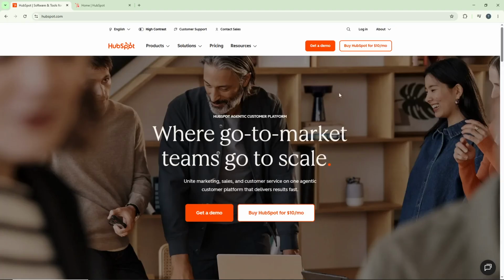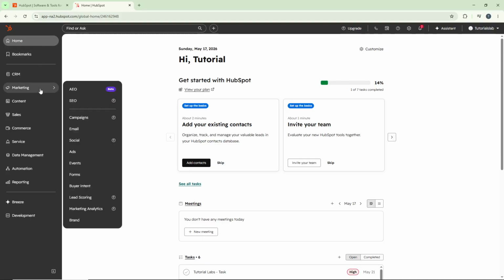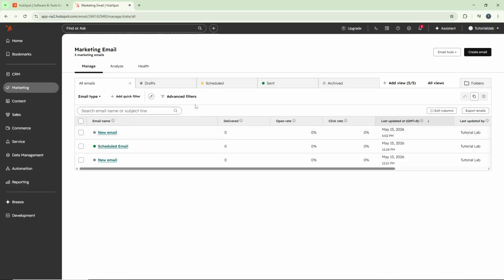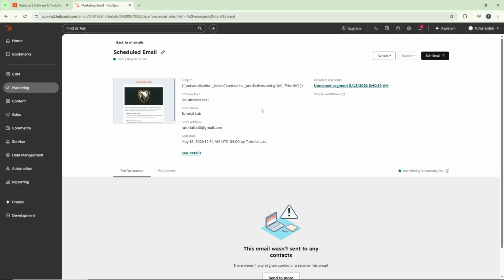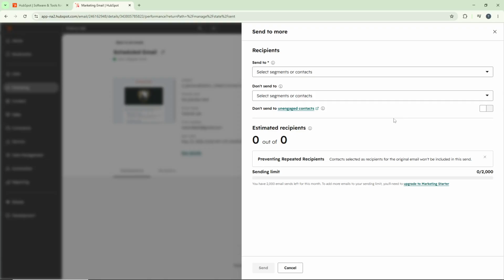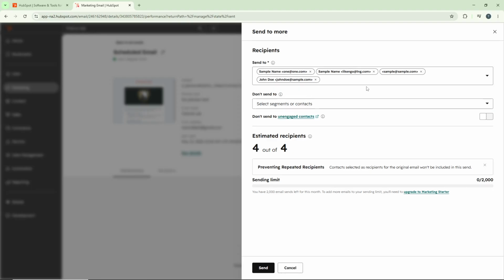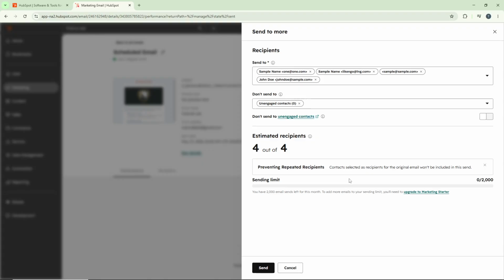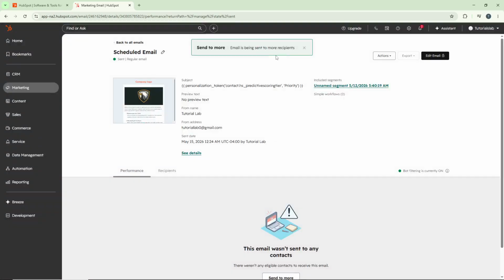How To Resend Marketing Emails In Hubspot (Tutorial 2026)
By the end of this video, you’ll know Hubspot resend marketing email tutorial, how to send Hubspot email again, repeat marketing email in Hubspot, resend old email to new contacts Hubspot, Hubspot email resend options guide, steps to resend email in Hubspot, sending marketing emails multiple times Hubspot, Hubspot tutorial resending email campaign, best way to resend email Hubspot, Hubspot email marketing resend strategy, how to re-send marketing emails Hubspot, Hubspot email automation resend process